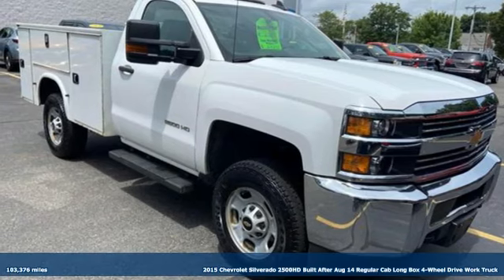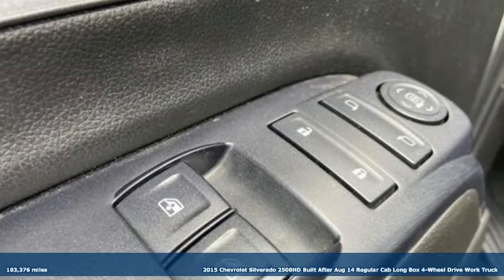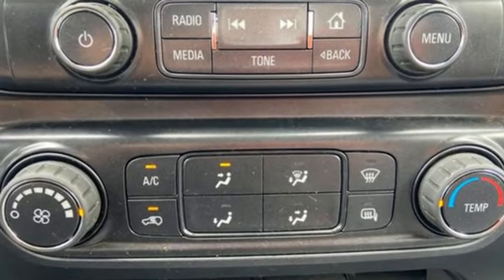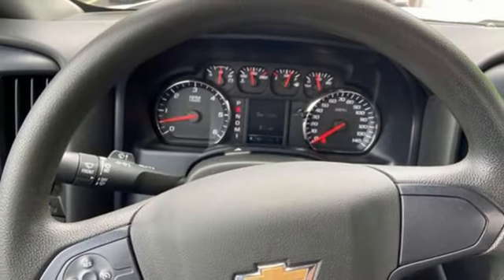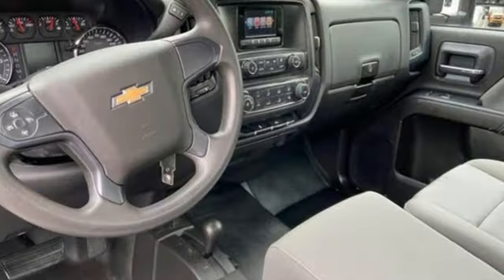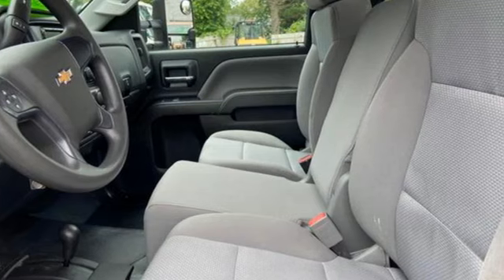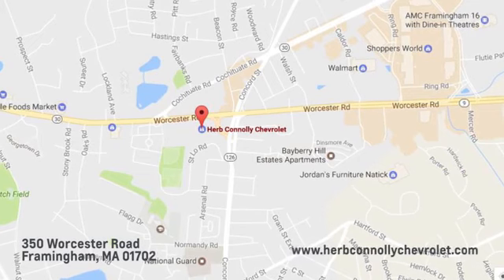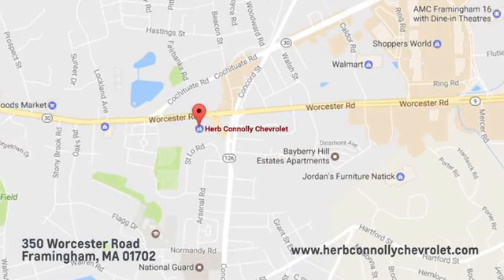Used 2015 Chevrolet Silverado 2500HD Framingham, MA CP1144338A - SOLD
Year: 2015
Make: Chevrolet
Model: Silverado 2500HD
Trim: WT
Engine: 8 Cylinder Engine 6.0L
Transmission: Automatic
Color: Summit White
Interior: Dark Ash/Jet Black
Mileage: 103376
Stock #: CP1144338A
VIN: 1GB0KUEG9FZ522416
REDUCED FROM $24,855!, $2,300 below J.D. Power Retail! 4WD, ONSTAR WITH 4G LTE, WT CONVENIENCE PACKAGE, ENGINE, VORTEC 6.0L VARIABLE VALVE TI... CHEVROLET MYLINK AUDIO SYSTEM, 4.2 D... MIRRORS, OUTSIDE HEATED POWER-ADJUSTA... OPTION PACKAGES: (Includes (A31) power windows, (AKO) tinted windows, (KI4) 110V outlet, (AQQ) Remote Keyless Entry, (UVC) Rear Vision Camera and (DL8) outside, heated power-adjustable mirrors. Includes integrated turn signal indicators consisting of 51 square inch flat mirror surface positioned over a 24.5 square inch convex mirror surface with a common head and lower convex spotter glass (convex glass is not heated and not power adjustable) and addition of Auxiliary cargo lamp for backing up (helps to see trailer when backing up with a trailer) and amber auxiliary clearance lamp and includes (DD8) auto-dimming inside rearview mirror.), auxiliary jack, SD card slot, Bluetooth streaming audio for music and most phones, hands-free smartphone integration, Pandora Internet radio and voice-activated technology for radio and phone (Requires (UE1) OnStar and (VV4) OnStar 4G LTE Wi-Fi Hotspot.), capable of running on unleaded or up to 85% ethanol (360 hp [268.4 kW] @ 5400 rpm, 380 lb-ft of torque [515.0 N-m] @ 4200 rpm) with (E63) fleetside pickup box; (322 hp [240.1 kW] @ 4400 rpm, 380 lb-ft of torque [515.0 N-m] @ 4200 rpm) with (ZW9) pickup box delete (STD) A GREAT TIME TO BUY: Was $24,855. OUR OFFERINGS: Herb Connolly Motors is the home of used car LIVE MARKET PRICING. LIVE MARKET PRICING gives our customers the peace of mind that we have already done the shopping for you and priced our vehicle aggressively in today's internet information marketplace while adjusting accordingly for - Supply - Equipment - Condition and Mileage. Remember at Herb Connolly Motors - WE DONT PLAY PRICING GAMES. Price reflects $1,000 in down payment assistance and customer must finance through GM Financial to qualify for this price. Pricing analysis performed on 6/29/2023. Horsepower calculations based on trim engine configuration. Please confirm the accuracy of the included equipment by calling us prior to purchase.

Address:
350 Worcester Road